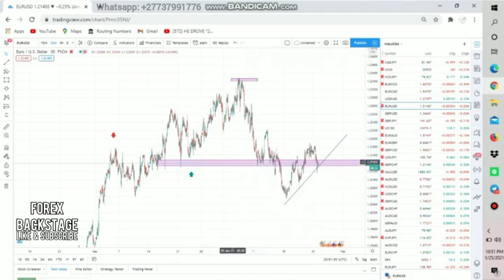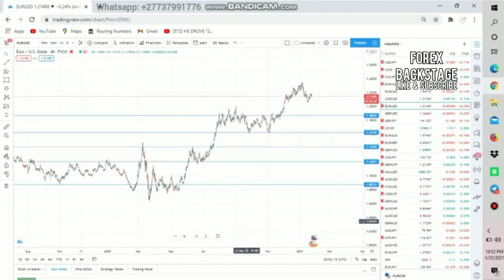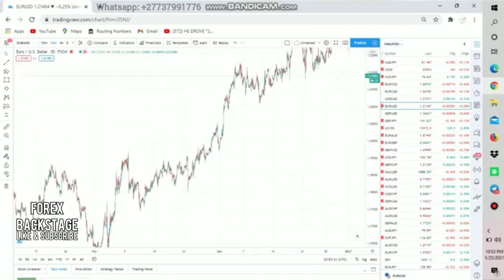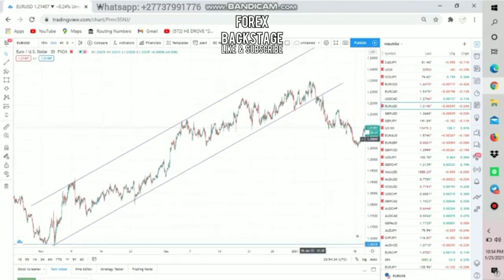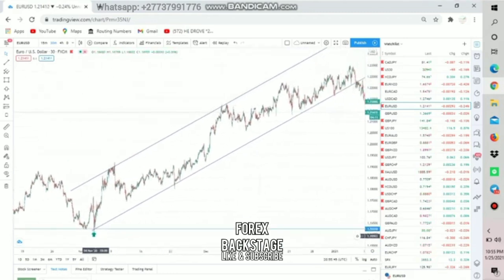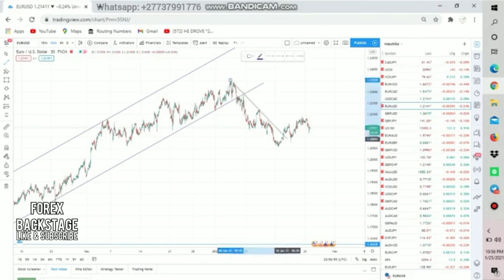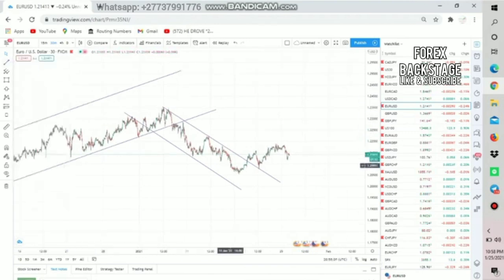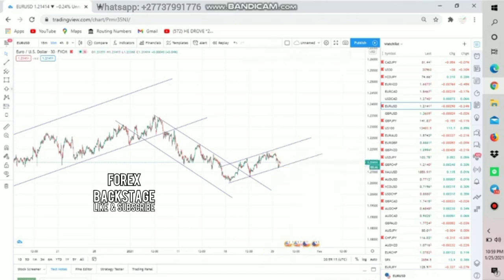The EASIEST Forex Trading Strategy For Beginners